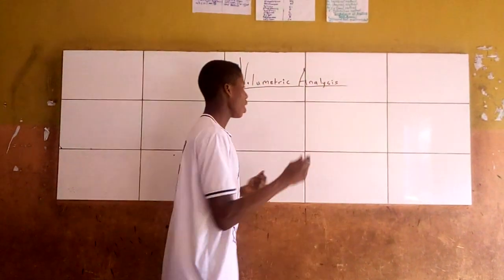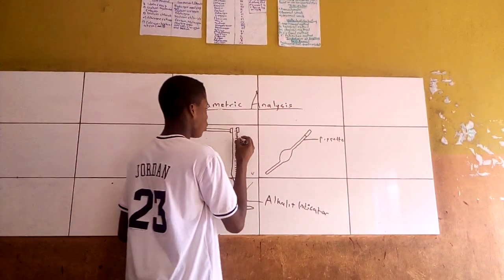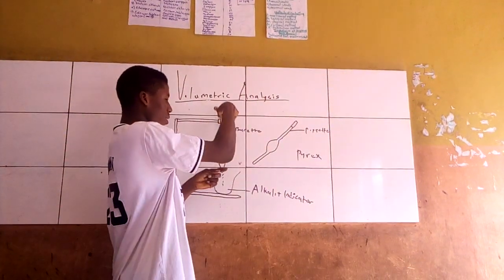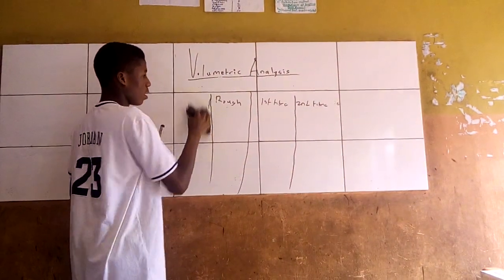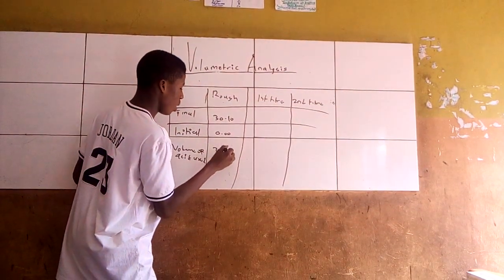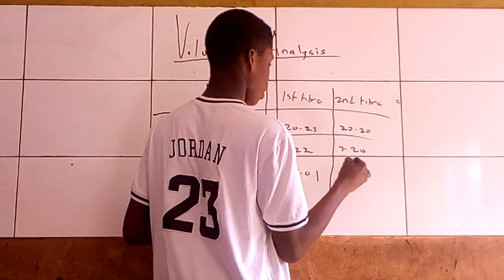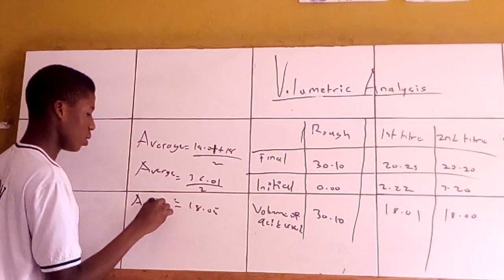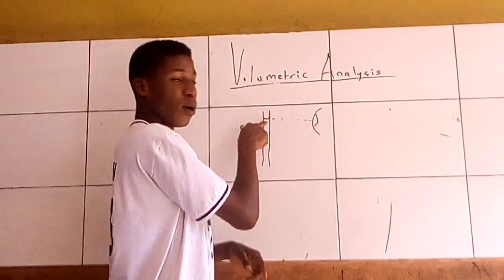volumetric analysis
volumetric analysis deal with the determination of volume of acid used in a chemical reaction.This experiment is base on titration which Involves reaction between an acid and base.This process is called neutralization